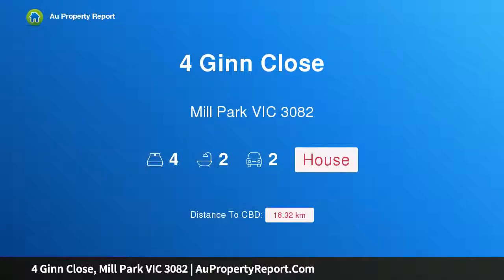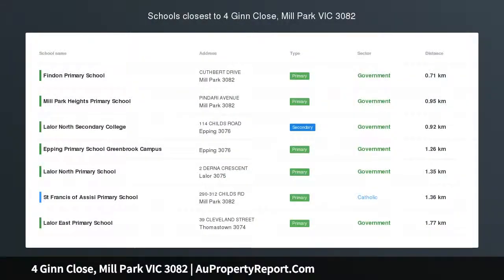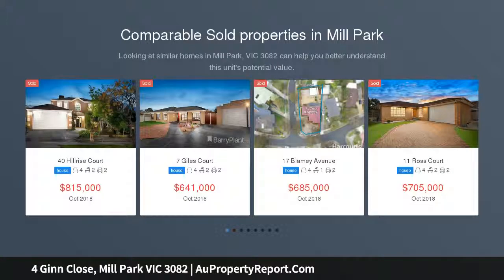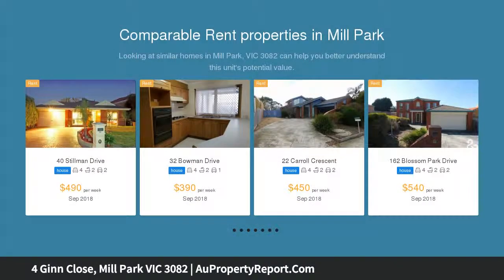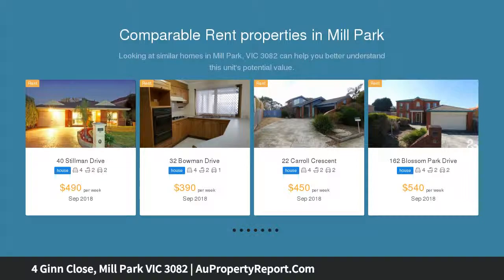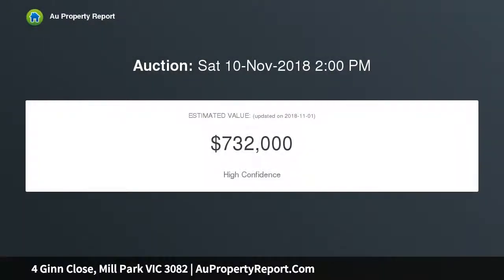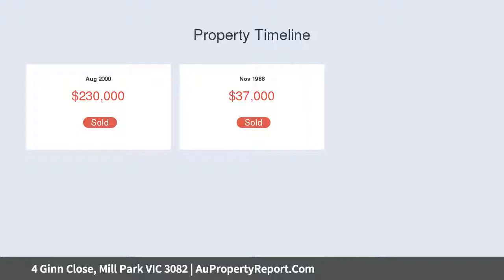4 Ginn Close, Mill Park VIC 3082 | AuPropertyReport.Com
4 Ginn Close, Mill Park VIC 3082
Property Type: house
Bedrooms: 4
Bathrooms: 4
Car Space: 2
Bright &amp; Airy On An Impressive 808m2 Allotment